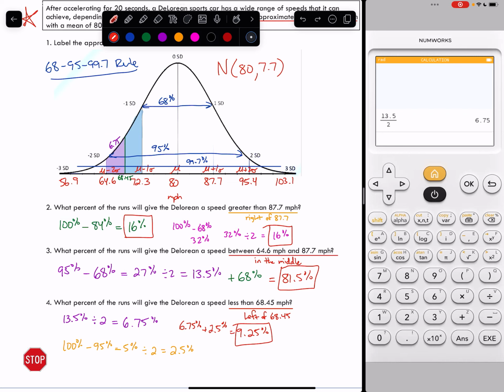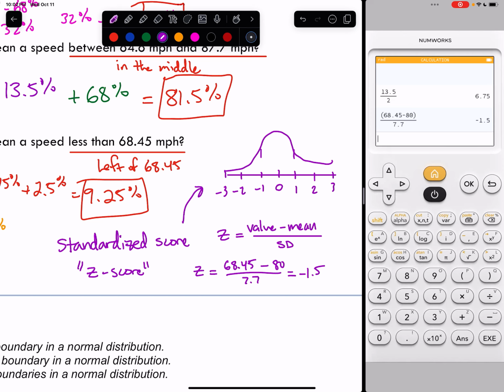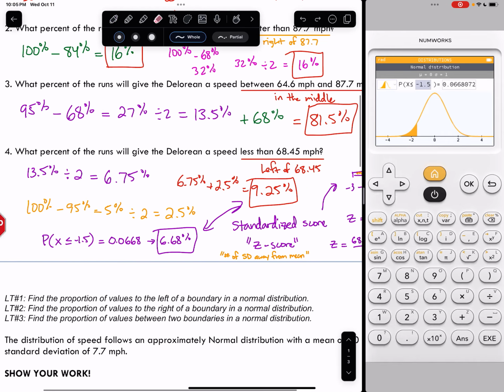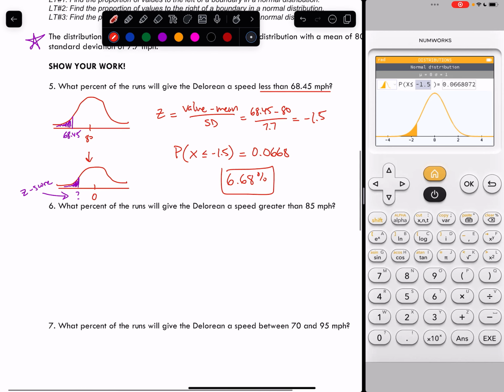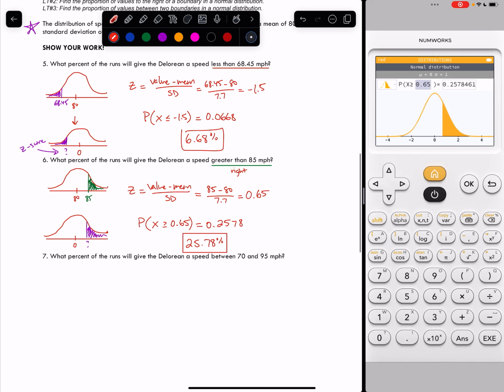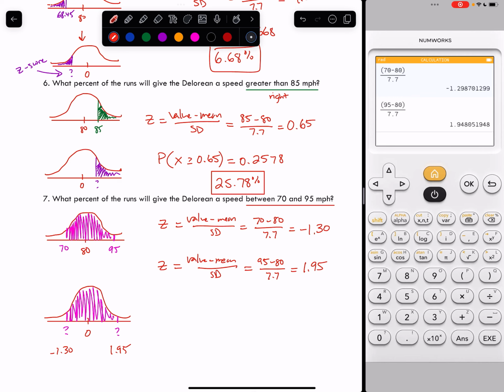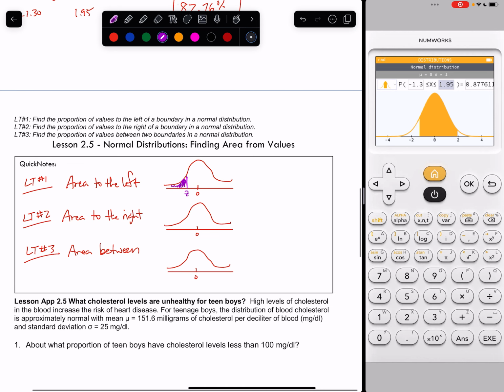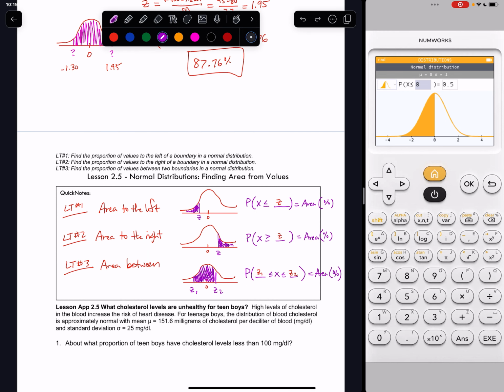Stats - Lesson 2.5 (part 2)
Sanger West - Statistics. Lesson 2.5 - Finding Areas in Normal Distributions